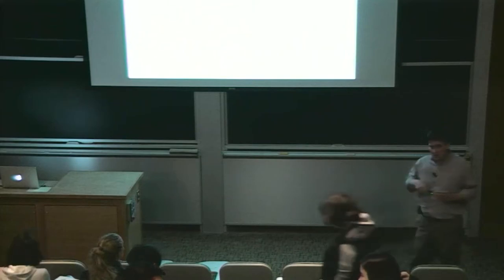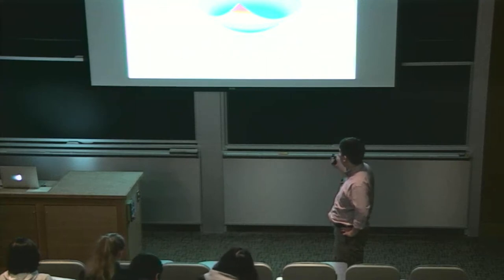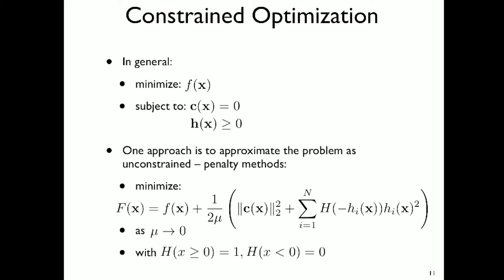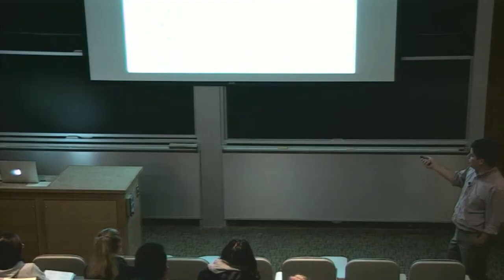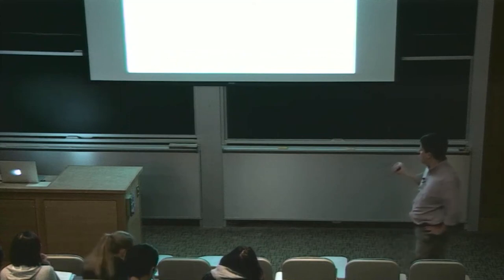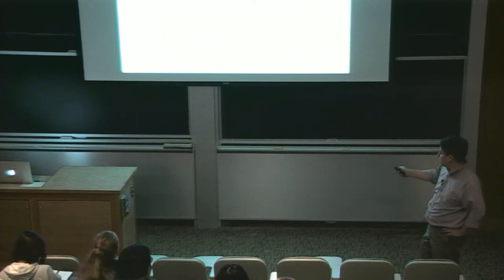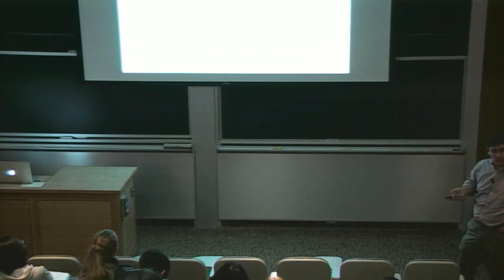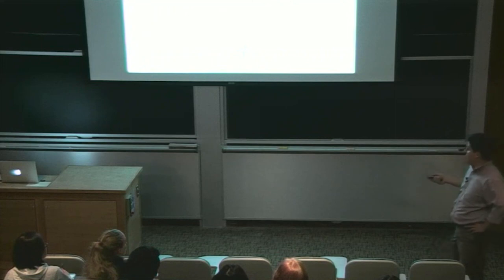12. Constrained Optimization; Equality Constraints and Lagrange Multipliers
Instructor: James Swan

Students continued to learn how to solve optimization problems that include equality constraints and inequality constraints, as well as the Lagrangian solution.